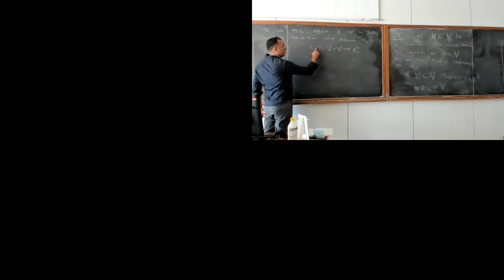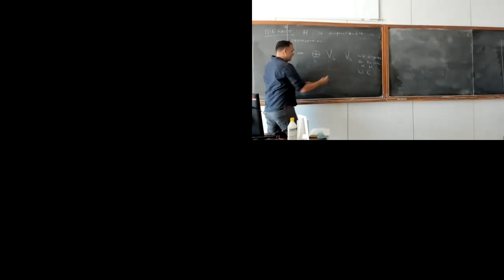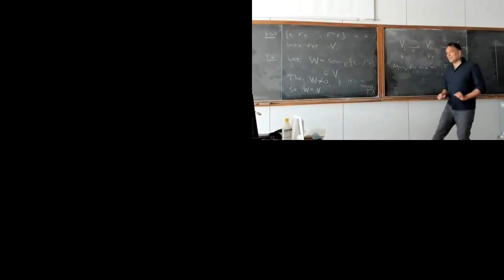John Lec 2 part 1